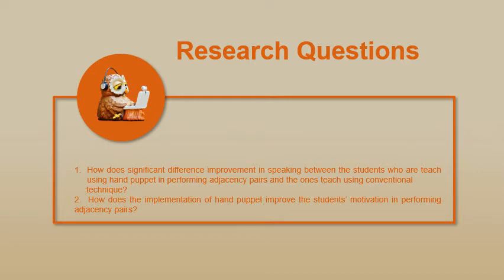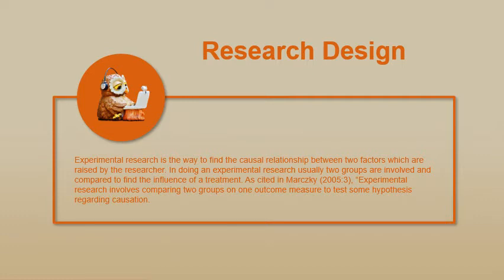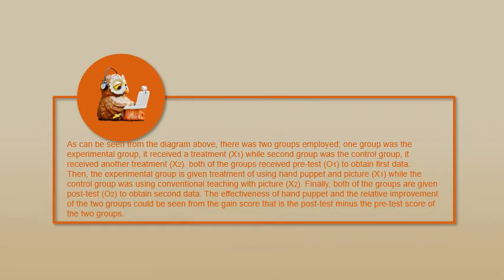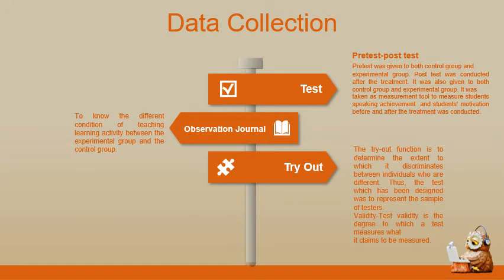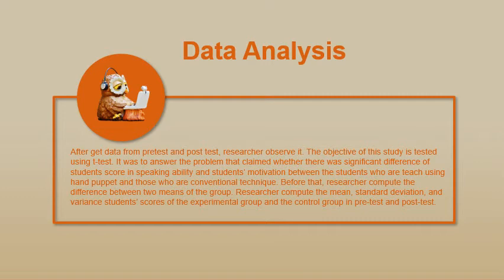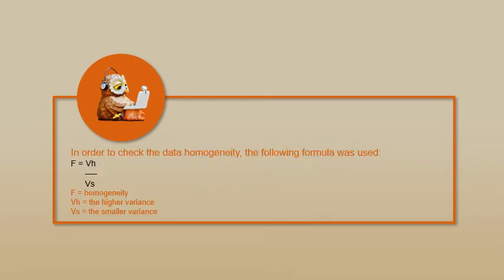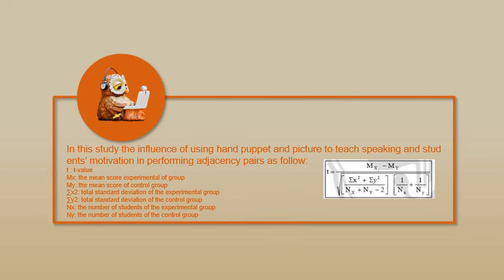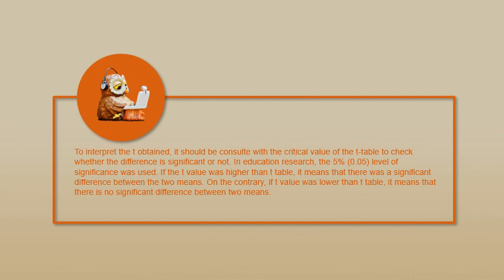Example of Experimental Research